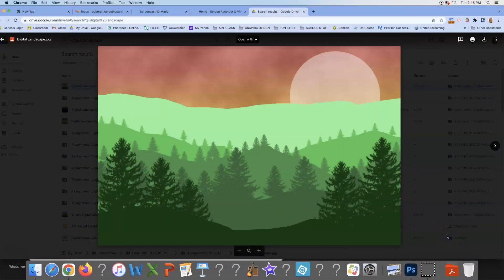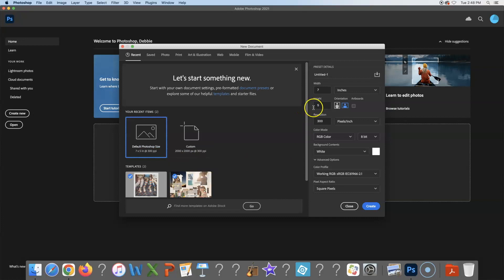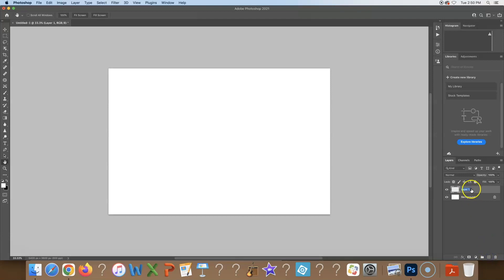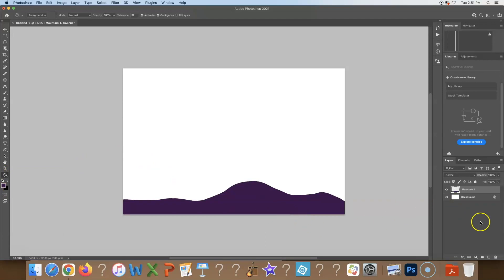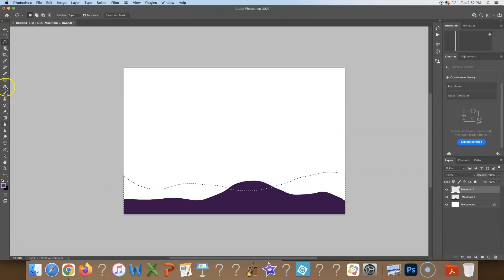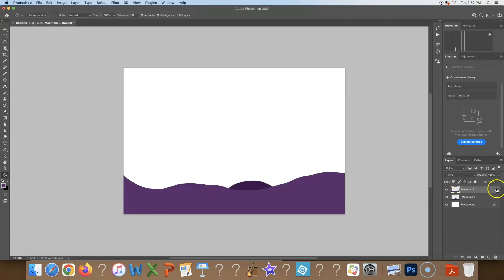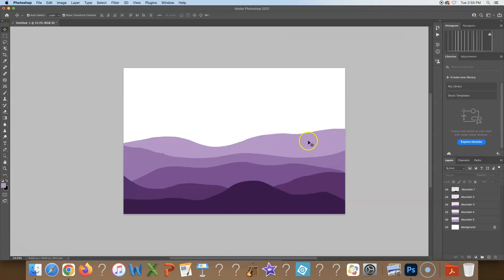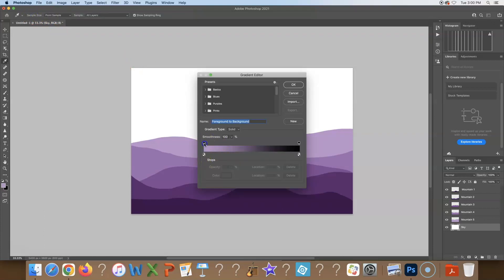Digital Landscape in Adobe Photoshop